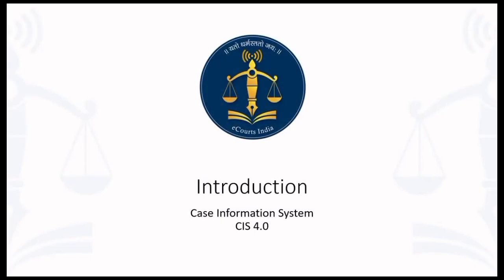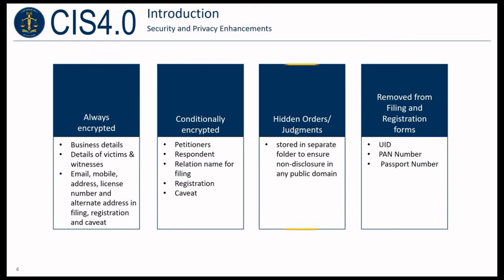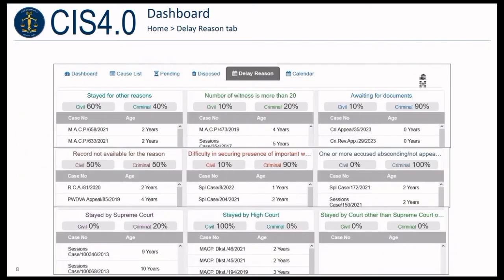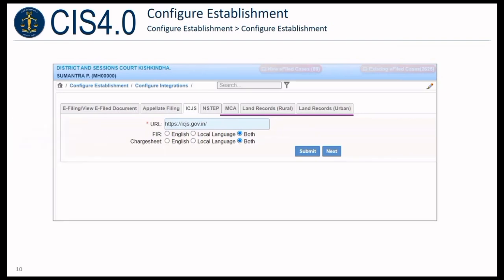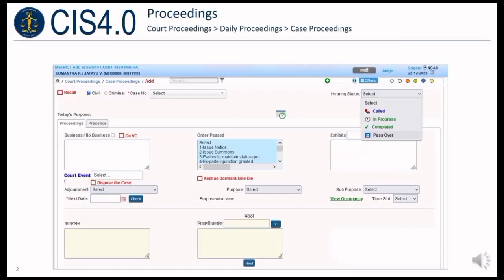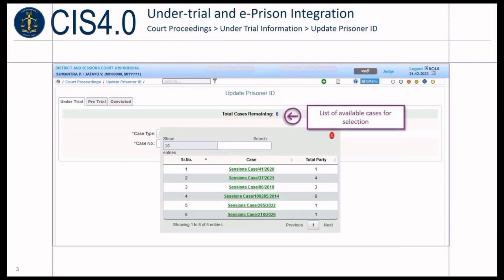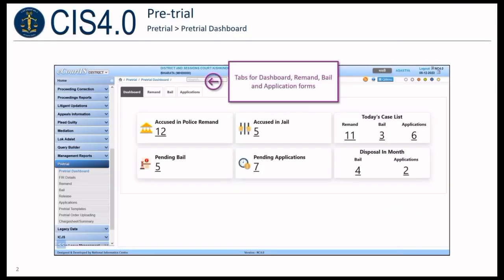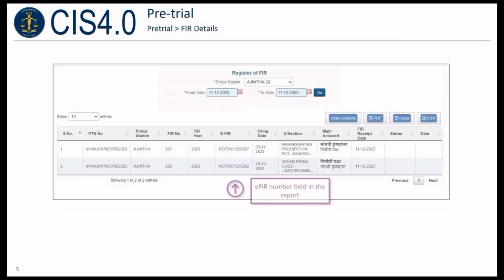Case Information System 4.0 | CIS 4.0 | introduction all modules | Case Information System Explained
if your interested in AI generated / related videos you can visit my another channel using following

   If you are interested in electrical and solar related videos you can visit following channel

✅ Title

“Case Information System: Features, Benefits & Complete Guide (2025)”
“What Is a Case Information System? How It Works + Best Practices”
“Case Information System Explained: Ultimate Solution for Case Management”

✅ Description

A Case Information System (CIS) is a powerful digital platform designed to organize, track, and manage cases efficiently across industries like legal, healthcare, government, and corporate sectors. This guide explains what a Case Information System is, how it works, key features, benefits, workflows, and why organizations are shifting toward automation-driven case management. Discover how CIS improves accuracy, transparency, collaboration, reporting, and decision-making for modern institutions.

Case Information System
Case Management System
CIS software
Digital case tracking
Case management automation
Case workflow system
Legal case management software
Case data management
Court case information system
Case management technology
Enterprise case management
Case tracking platform
Document management system
Case lifecycle management
Information system for cases

Niche Hashtags

What’s new in CIS 4.0
Key differences between CIS 3.0 vs CIS 4.0
New modern user interface & dashboard
Updated navigation & workflow improvements
Advanced search and smart filtering
Improved case entry process
Enhanced document management tools
Performance and security upgrades
Integration capabilities with external systems
Step-by-step feature walkthrough

📌 Why CIS 4.0 Is a Game Changer

CIS 4.0 offers a faster, cleaner, and more intelligent case management experience. With automation improvements, performance boosts, and user-friendly design, organizations can handle cases more smoothly and with greater accuracy.

Case Information System
CIS 4.0
CIS 3.0 Update
Case Management System
Case Tracking Software
Case Management Tool
CIS Software Upgrade
Case Information System Features
Digital Case Tracking
Case Workflow System
New CIS Version
Case Management Technology
Legal Case Information System
Case Handling Platform
CIS Interface Update
Case Entry Workflow
Document Management System
Smart Case Search
Enterprise Case Management

📌 Timestamps Chapters CIS 4.0 Update

00:00 – Introduction
Overview of the Case Information System and what’s new in this video.

00:28 – From CIS 3.0 to CIS 4.0: What Changed?
Quick comparison of old vs new version.

01:15 – New User Interface (UI) & Modern Look
Walkthrough of the redesigned dashboard and cleaner layout.

02:44 – Enhanced Navigation System
Improved menus, shortcuts, and user-friendly structure.

04:03 – Updated Case Dashboard Features
New panels, real-time data widgets, and customizable views.

05:29 – Advanced Search & Filter Tools
Faster case search, smart filters, and improved accuracy.

06:52 – New Case Entry Workflow
Simplified case creation process with automated validations.

08:11 – Document Management Improvements
Drag-and-drop uploads, preview features, and version tracking.

09:37 – Notifications & Alerts Upgrade
Smart alerts, reminders, and role-based notifications.

10:48 – Security & Data Protection Enhancements
Improved encryption, user roles, logs, and access control.

12:02 – Performance Optimization
Faster load times, improved response rate, and stable performance.

13:14 – Integration with External Systems
APIs, third-party tools, and expanded connectivity.

14:10 – Final Overview of Key Benefits
Why CIS 4.0 is better and more efficient than CIS 3.0.

14:48 – Conclusion & Next Steps
Closing message, user guidance, and upcoming updates.